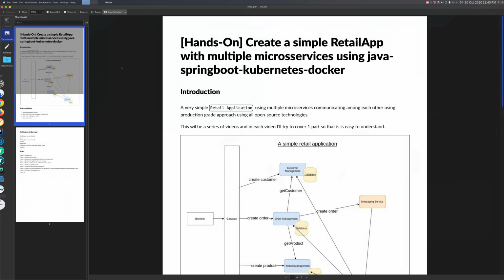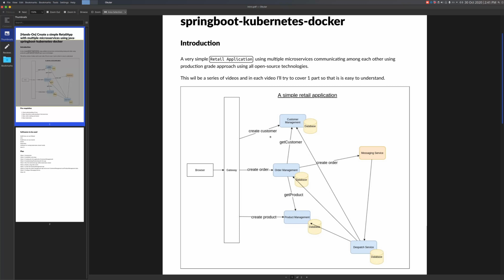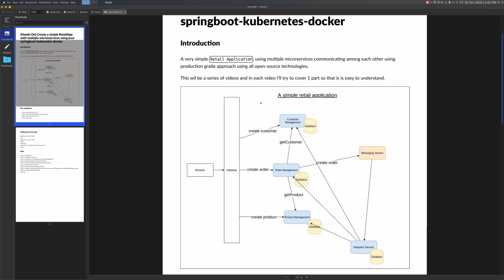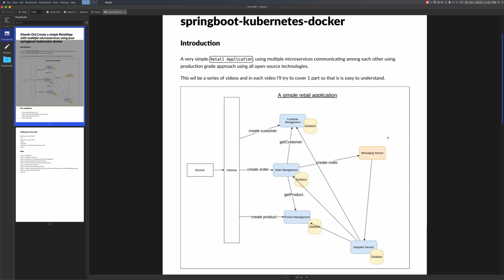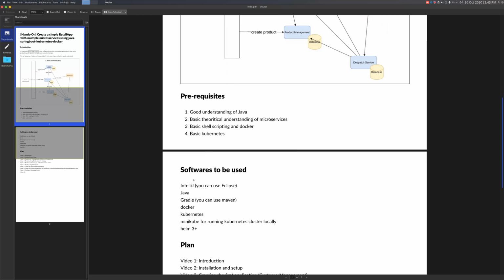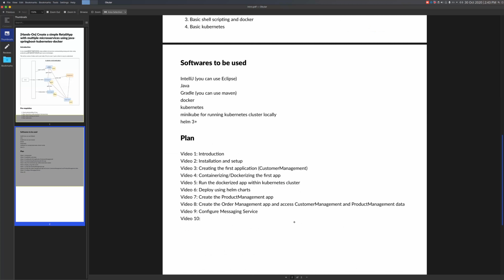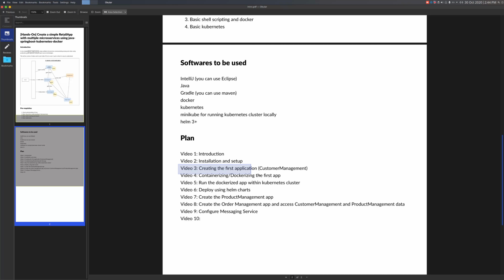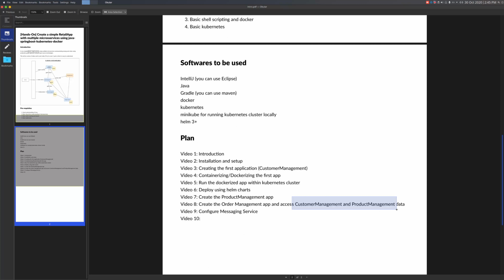Video 1: Microservices-Hands-On - Introduction - microsservices using springboot-kubernetes-docker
Video 1: Microservices-Hands-On - Introduction - Multiple microsservices using java-springboot-kubernetes-docker

Introduction
A very simple Retail Application using multiple microservices communicating among each other using production grade approach using all open-source technologies.

This wil be a series of videos and in each video I’ll try to cover 1 part so that is is easy to understand.

Pre-requisites
Good understanding of Java
Basic theoritical understanding of microservices
Basic shell scripting and docker
Basic kubernetes
Softwares to be used
IntelliJ (you can use Eclipse)
Java
Gradle (you can use maven)
docker
kubernetes
minikube for running kubernetes cluster locally
helm 3+